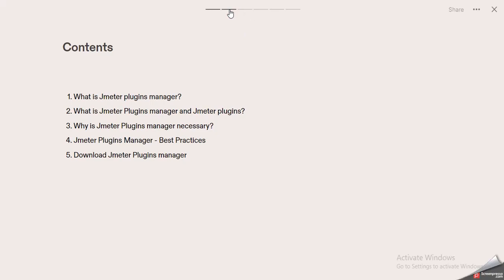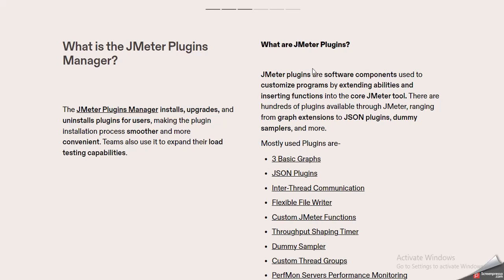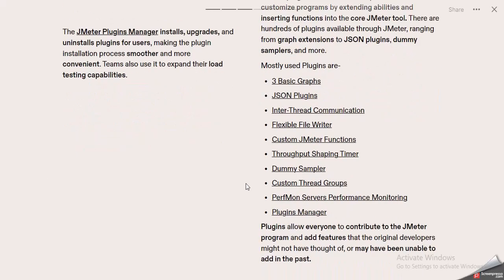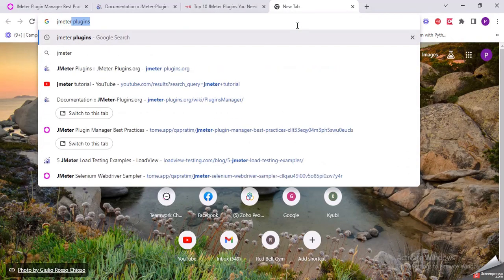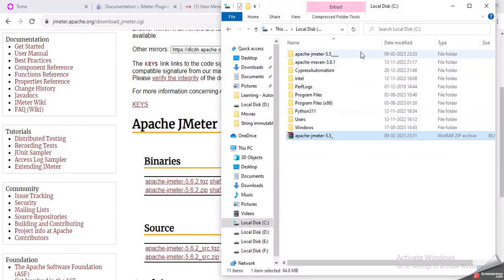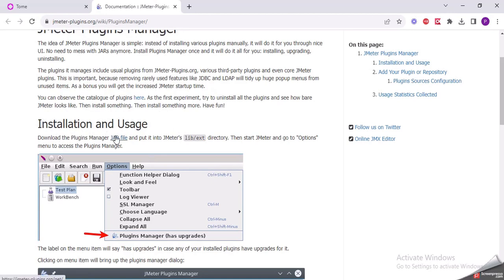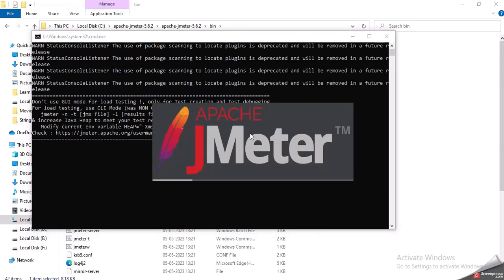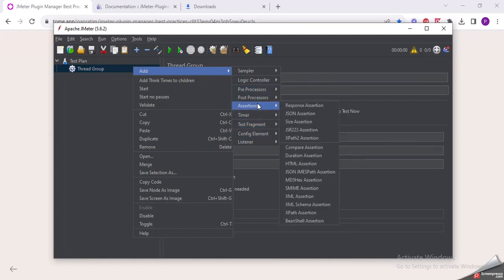Jmeter plugins manager - Brief info and installation || Performance Testing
Hi everyone

In this video I am going to talk briefly about-
1. What is Jmeter plugins manager?
2. What is Jmeter Plugins manager and Jmeter plugins?
3. Why is Jmeter Plugins manager necessary?
4. Jmeter Plugins Manager - Best Practices
5. Download Jmeter Plugins manager